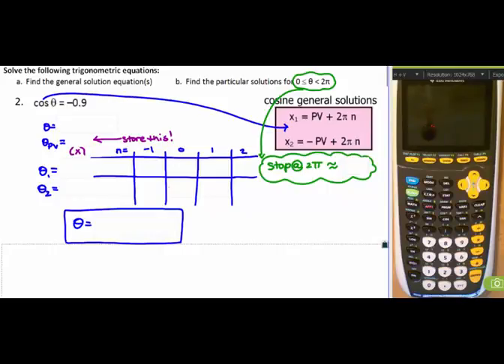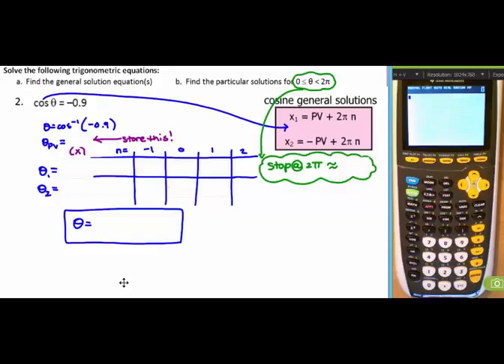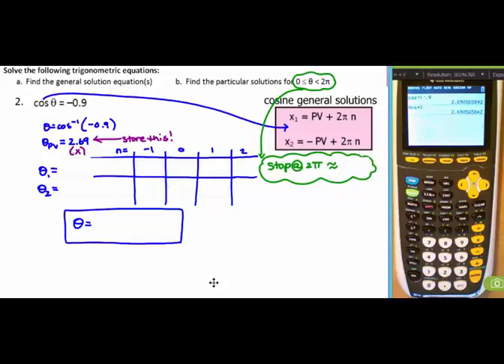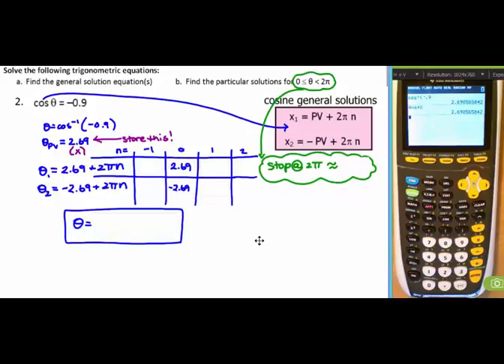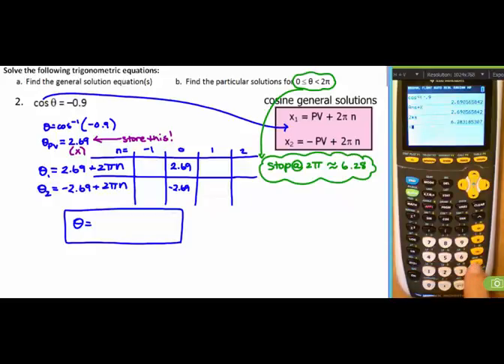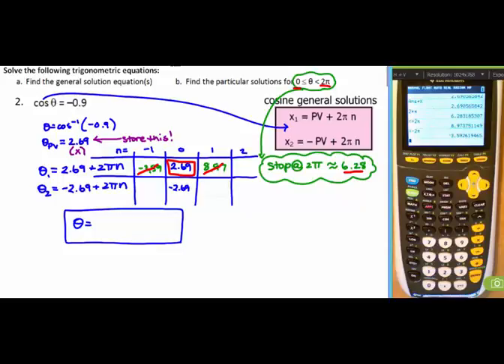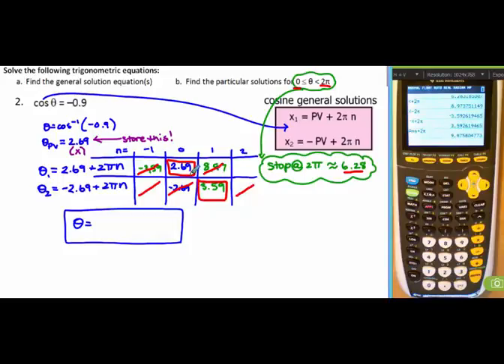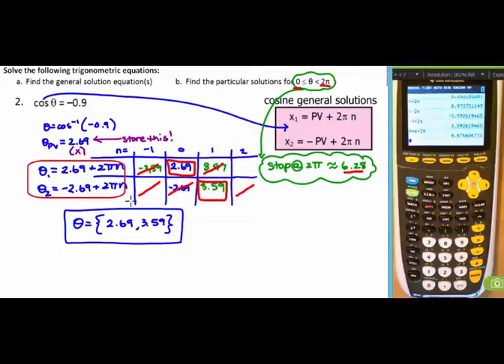7-7 (day 1) general solutions (ex 2)